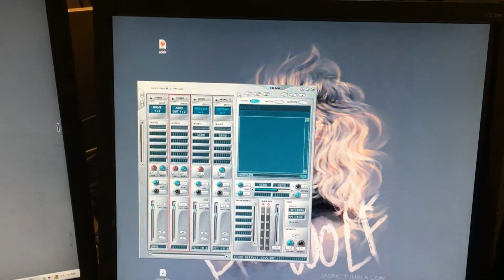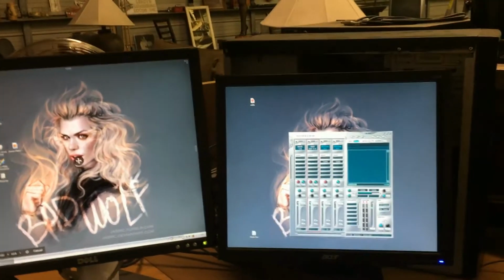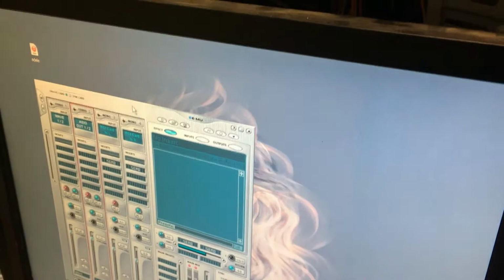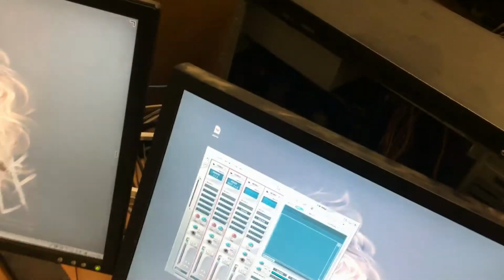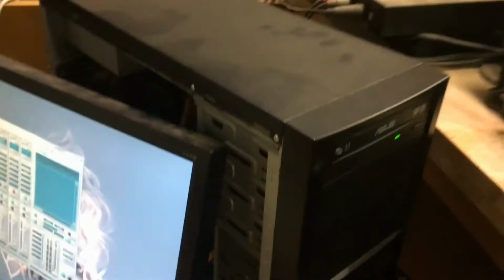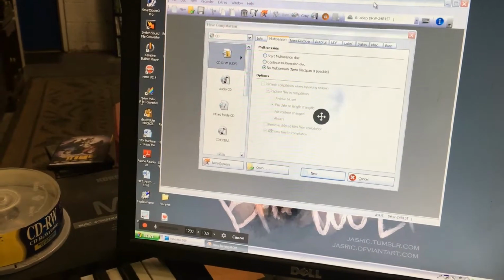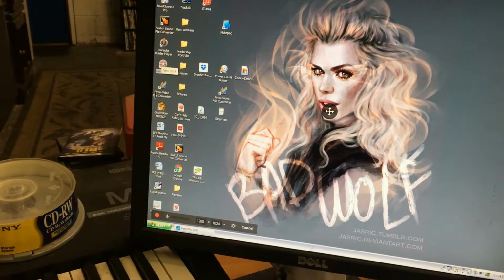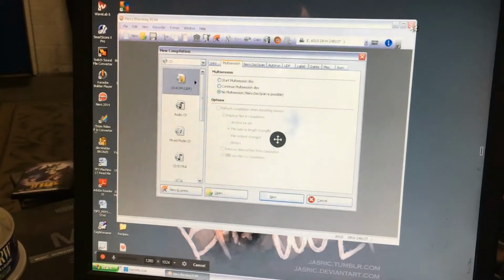About Your Computer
Getting ready to ship your computer, here is an intro to help you get set up, Love Dad